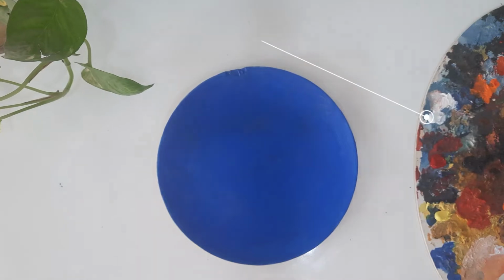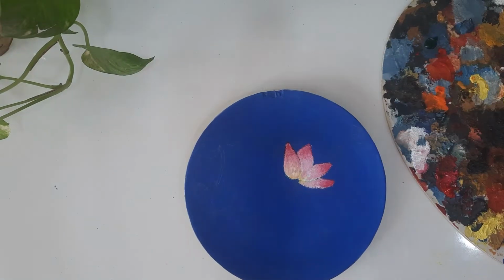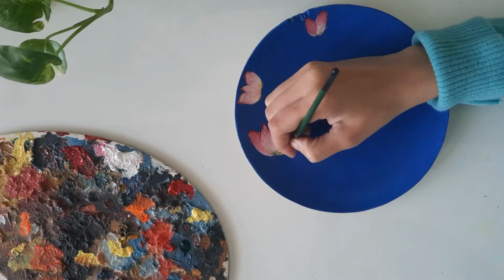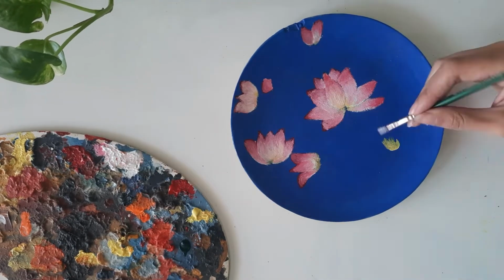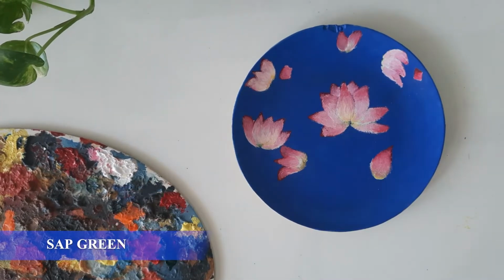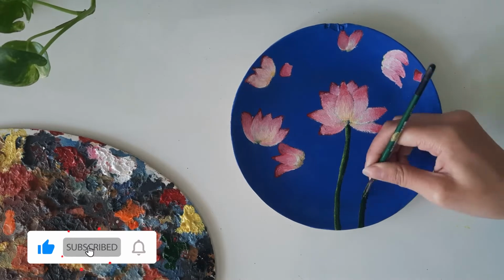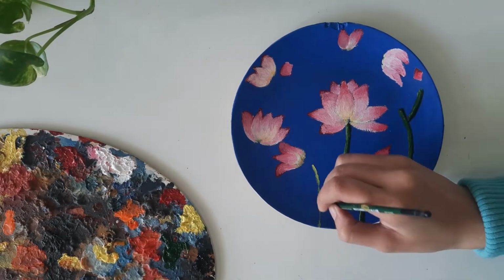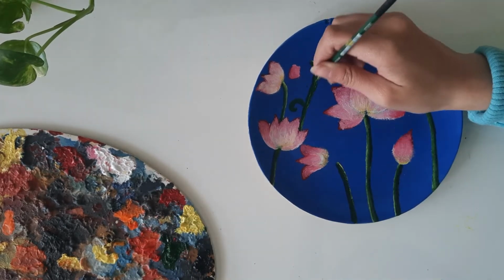Tried Plate Painting?? 😯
Hi ,  Today in this video, I tried plate painting . I m gonna show you painting on a plate using acrylic colors , step-by-step tutorial video .watch to learn more about how to paint lips. Dont forget to turn on the bell for the notifications of my videos.

Tools used :
☆ acrylic colours
☆ flat/ round paint brushes
☆ water
☆ pencil
☆ cloth
☆ plate

In my channel,  you will find the following videos:
👉How to do sketches
👉How to do an oil painting
👉How to make acrylic painting

if you want to learn how to draw and how to paint then you are at the right place.

Hope you guys like this video painting on plate   using acrylic colour , step-by-step tutorial video.Share this plate painting, acrylic painting  step-by-step video with friends.